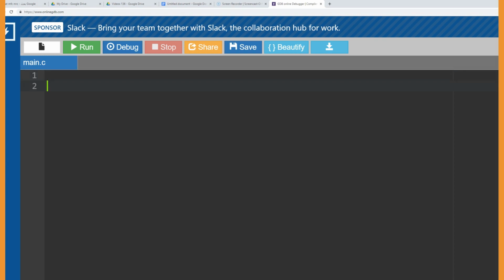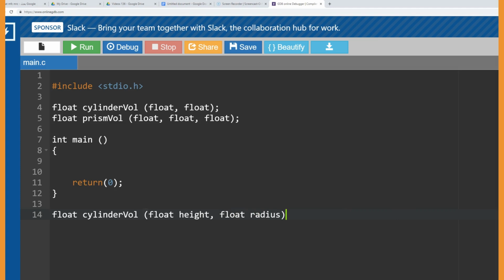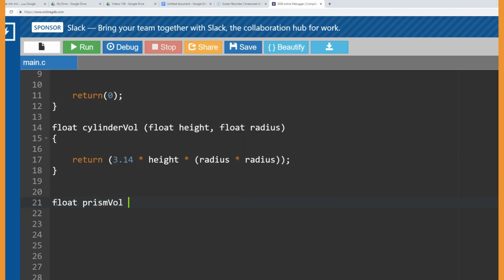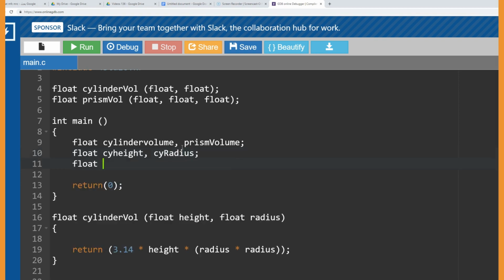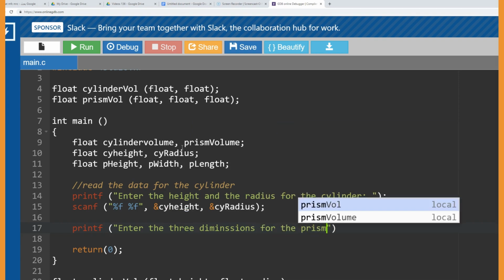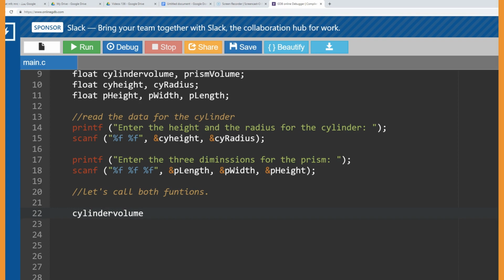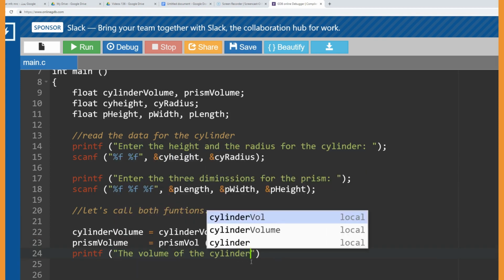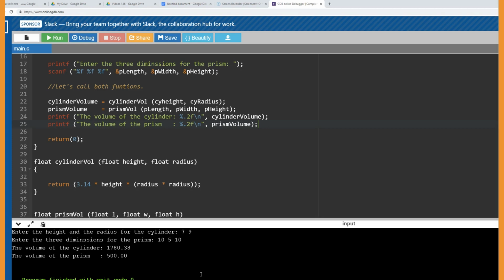Using Functions with C Programming Prism and Cylinder Volume